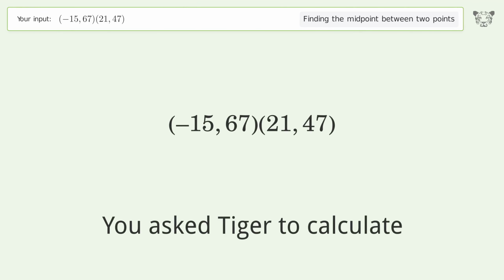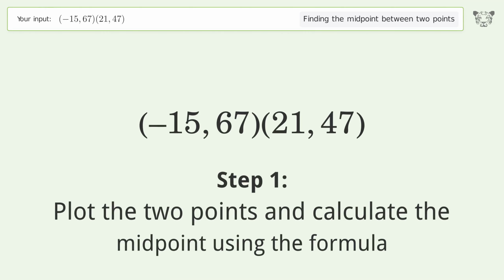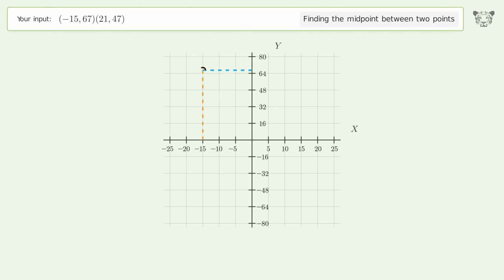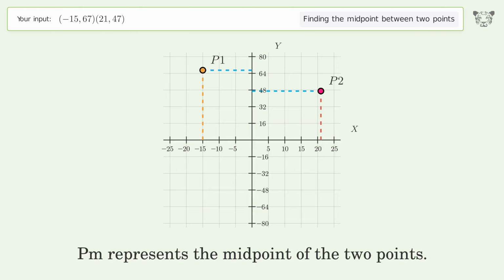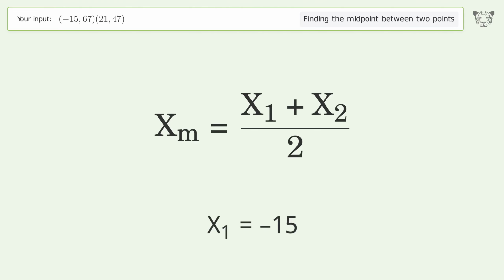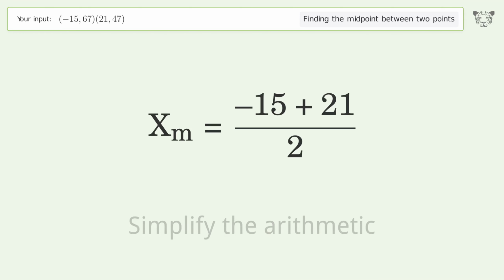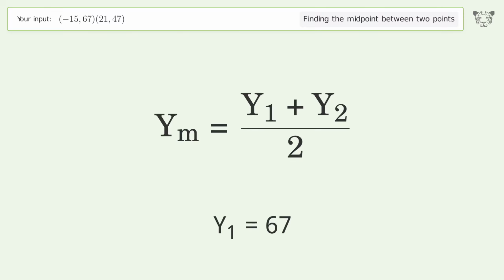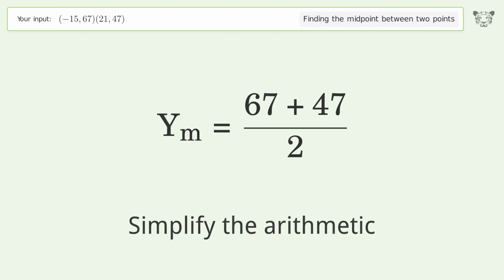Find the midpoint between two points p1 (-15,67) and p2 (21,47): Step-by-Step Video Solution